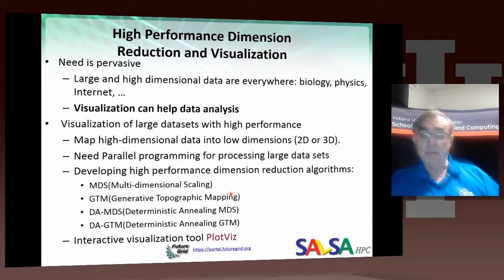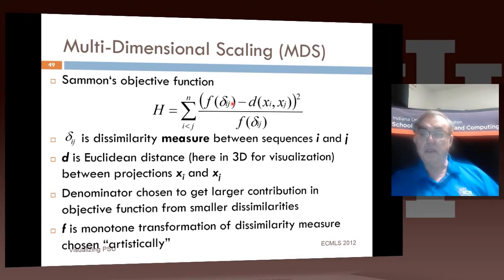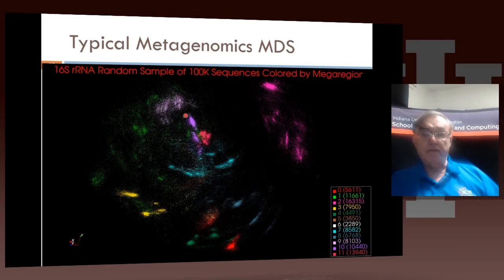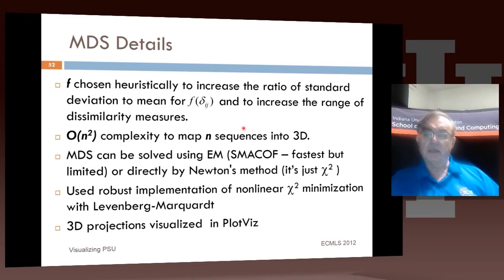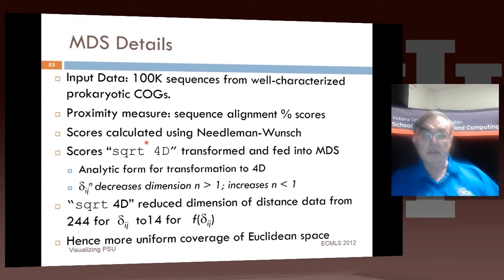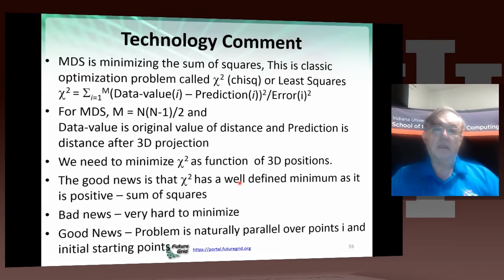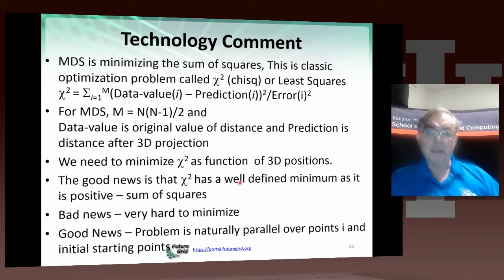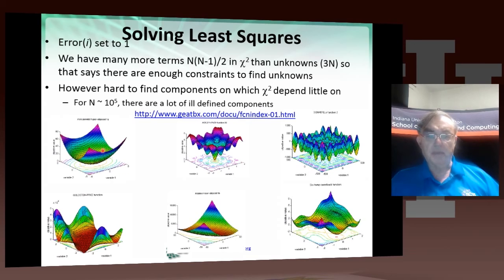genomics proteomics and information visualization II